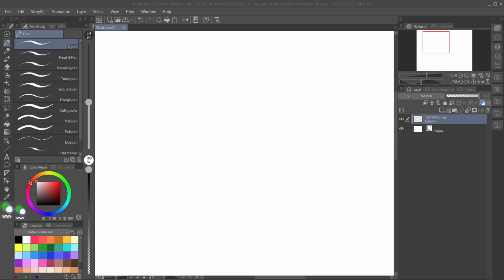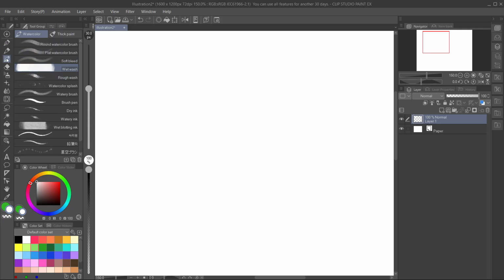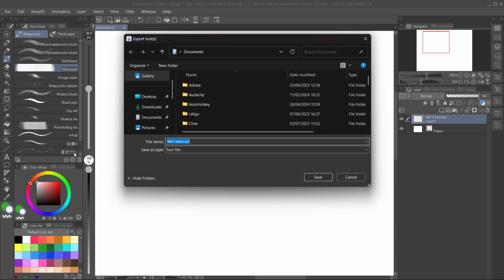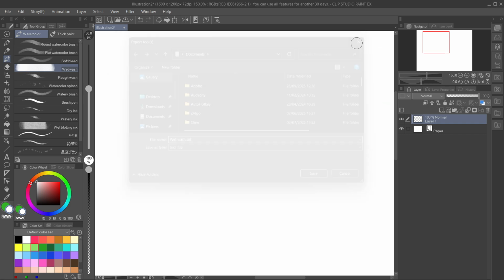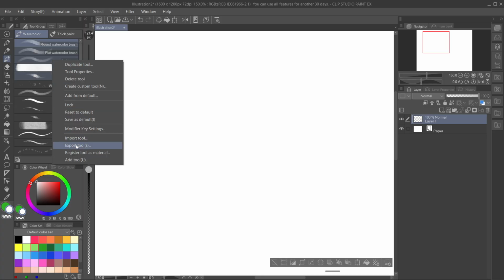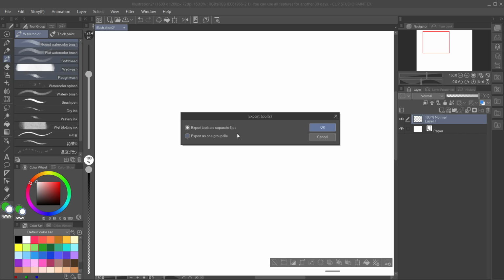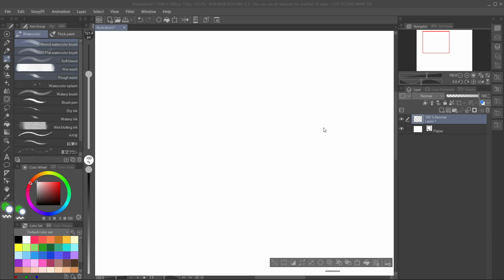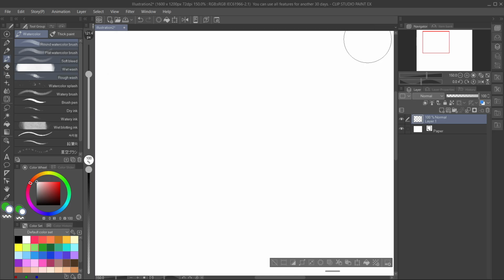How To EXPORT Brushes Clip Studio Paint (QUICK & EASY) 2026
In this video, I'll show you how to export brushes clip studio paint. This is a full guide on how to save and share your custom brushes in Clip Studio Paint in 2026. In case you've been trying to learn how to export your brush sets from Clip Studio Paint, this is the video you need to see!